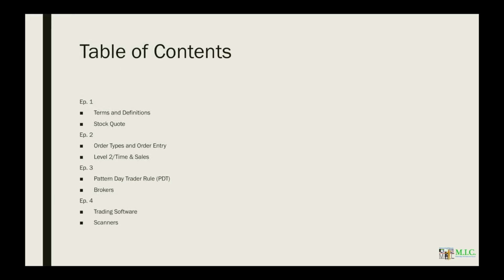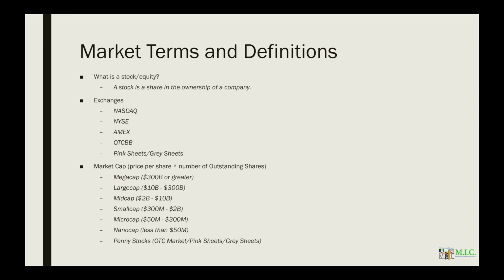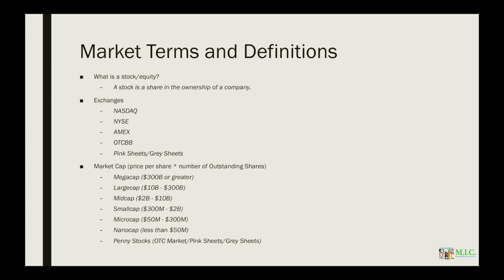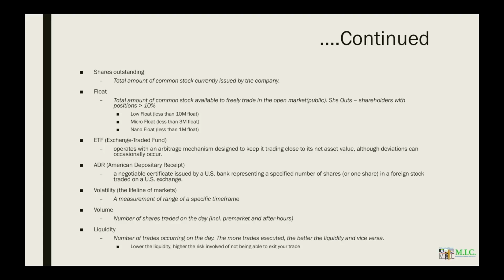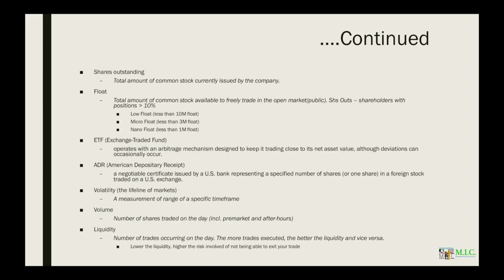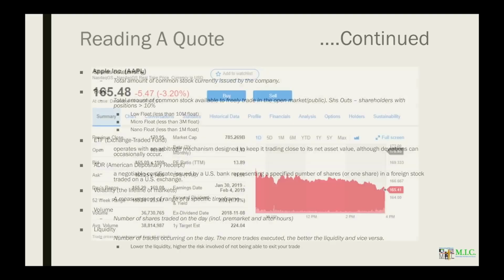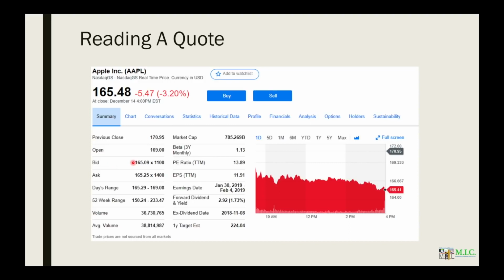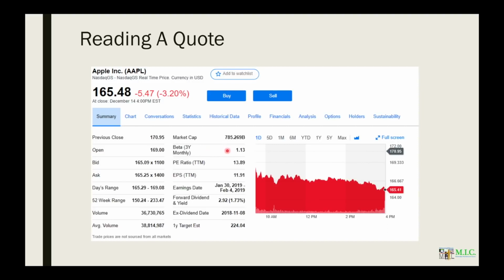Day Trading for Beginners PART 1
Click the Links for More Helpful Tips on Making Big Money!